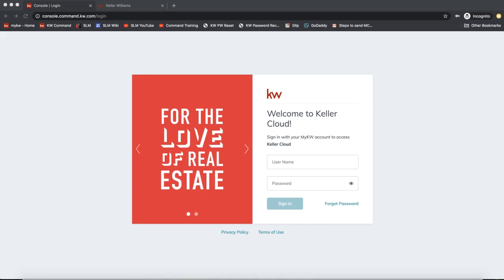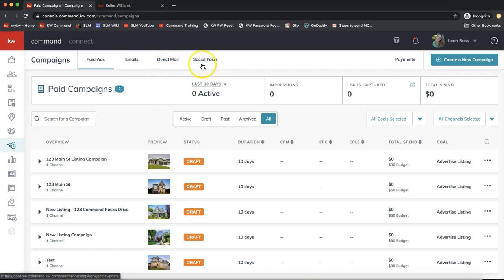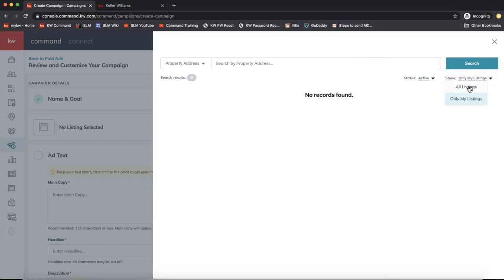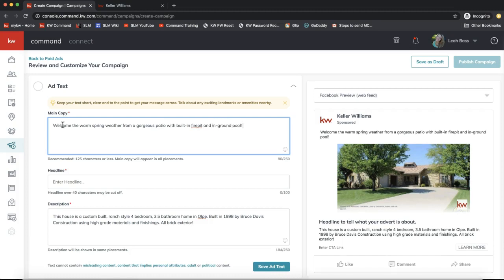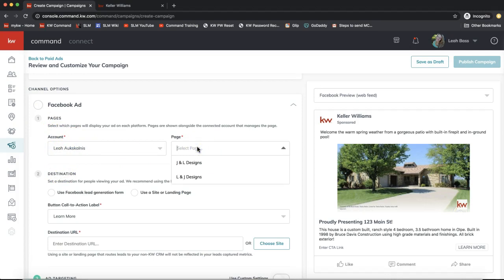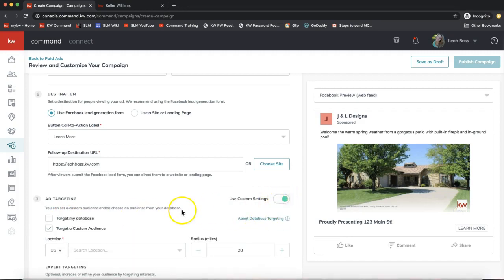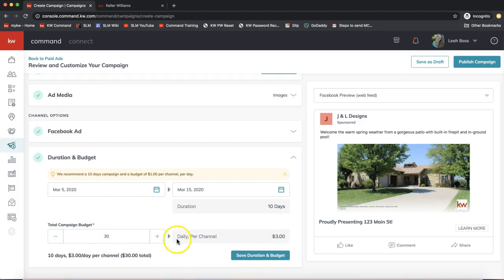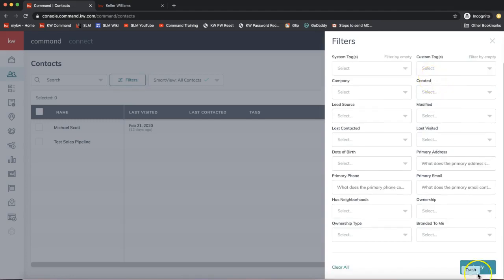KW Command Tip - Run a Facebook Ad from Command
Learn how to run a Facebook Ad Campaign from KW Command to promote a listing, capture leads, and more, with Leah Aukskalnis of Scott Le Roy Marketing!